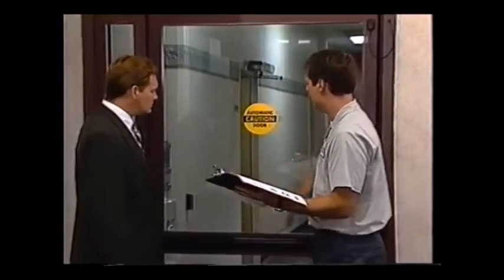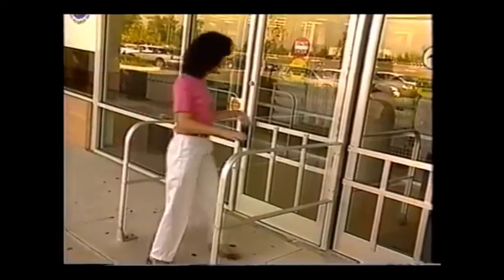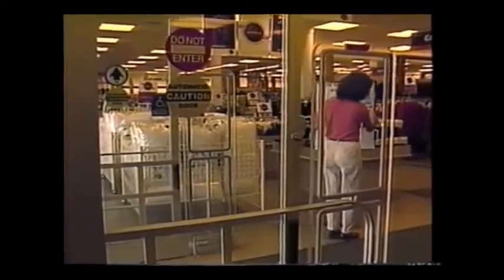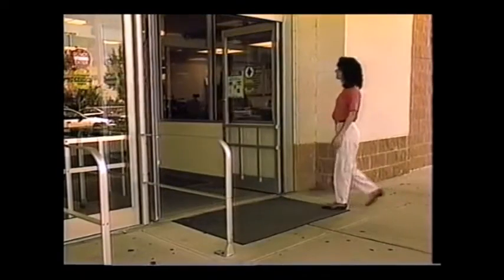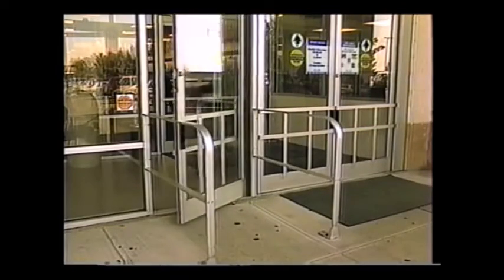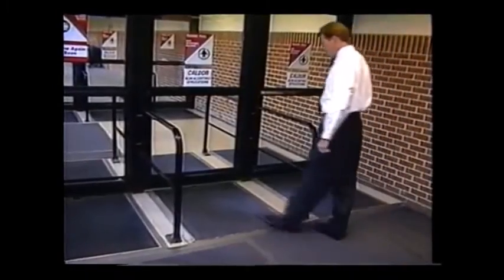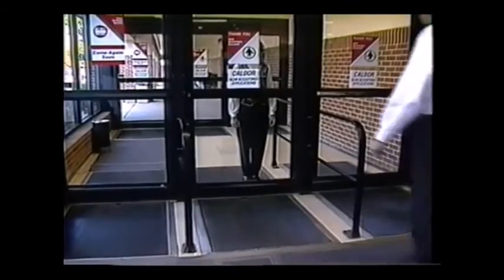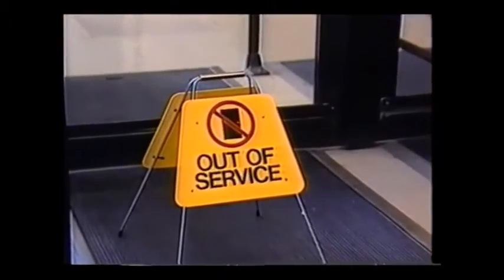Automatic Swing Doors Daily Safty Check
Daily safety checks that should be preformed on automatic swing doors to insure proper operation. All repairs should be performed by trained technicians. If your automatic swing doors need servicing contact Closing Gaps, Inc. Using the following information: